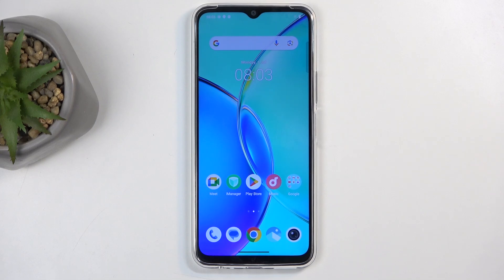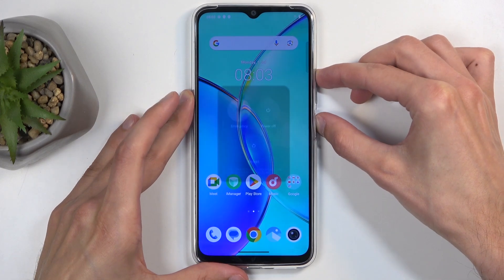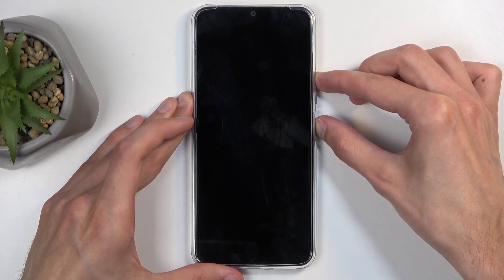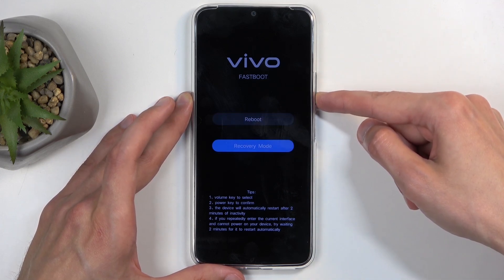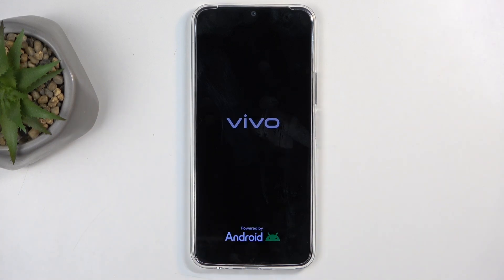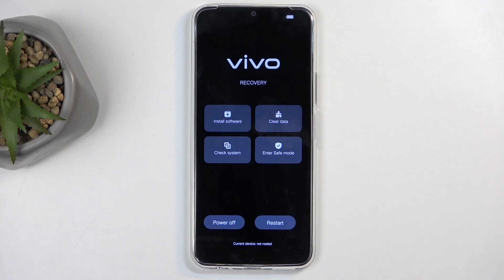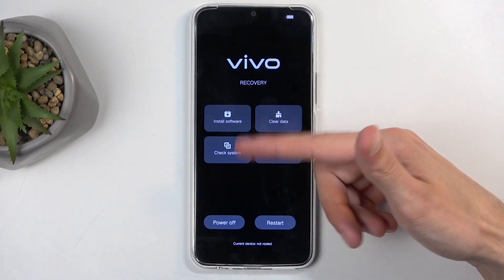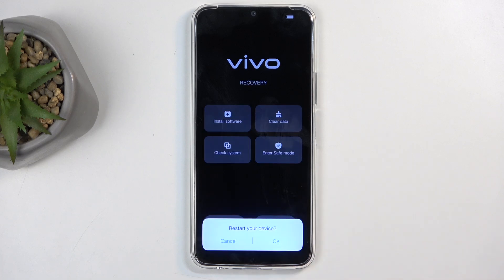How to Open Recovery Mode on VIVO Y17S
Recovery Mode on the VIVO Y17S provides a powerful interface for troubleshooting and advanced management of your device. This mode allows you to perform actions like clearing cache, performing factory resets, or installing updates manually. It's an essential tool for resolving software issues or customizing your device at a deeper level. Accessing Recovery Mode can be a lifesaver when your phone encounters persistent problems, making it a key feature for maintenance and recovery.

How to Access Recovery Menu on VIVO Y17S?
How to Enter Recovery Options on VIVO Y17S?
How to Use Recovery Features on VIVO Y17S?